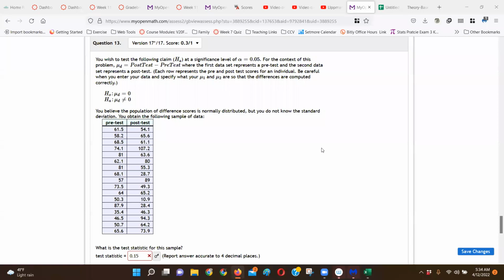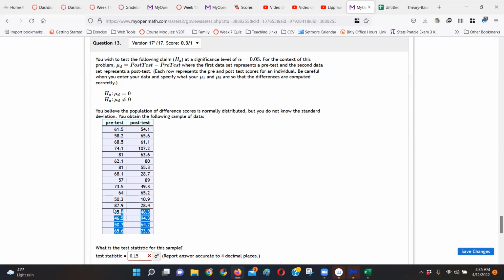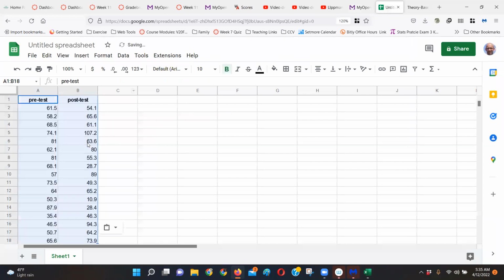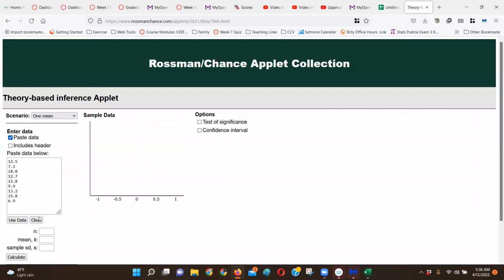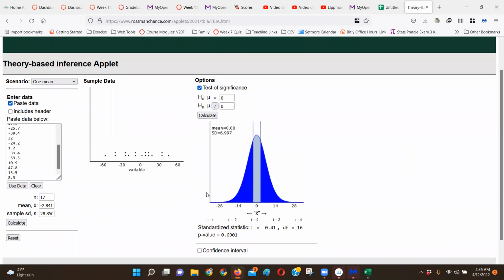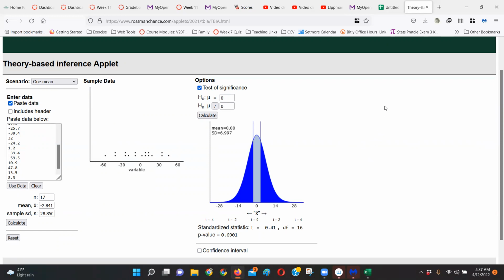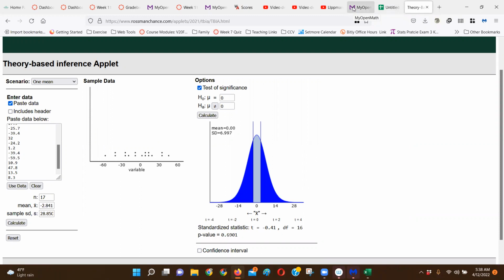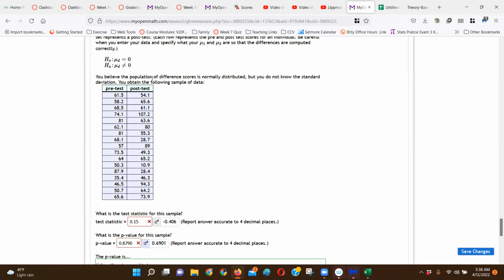MOM ThinkDo Chapter 9+ ex 13